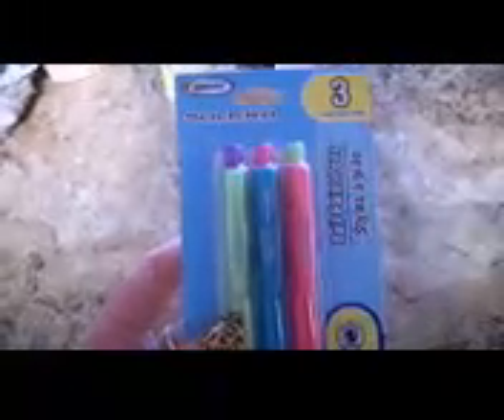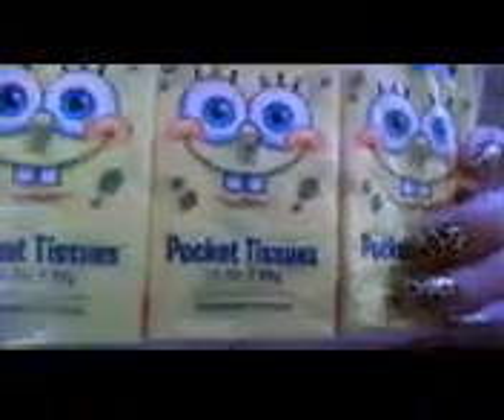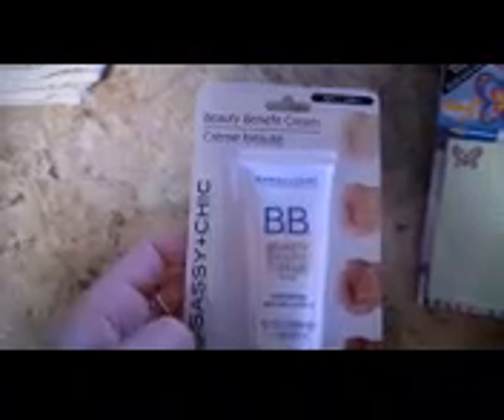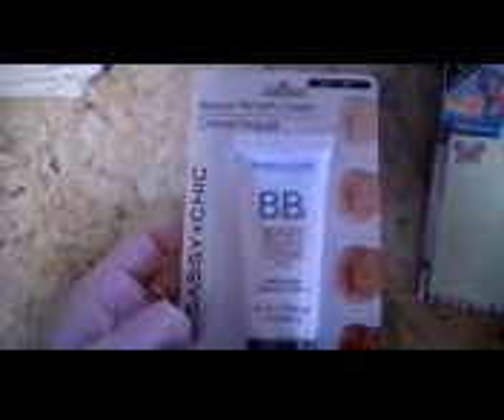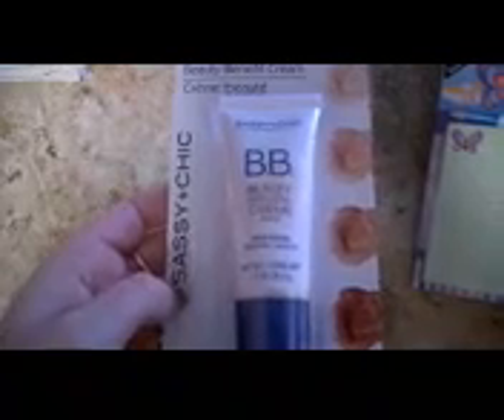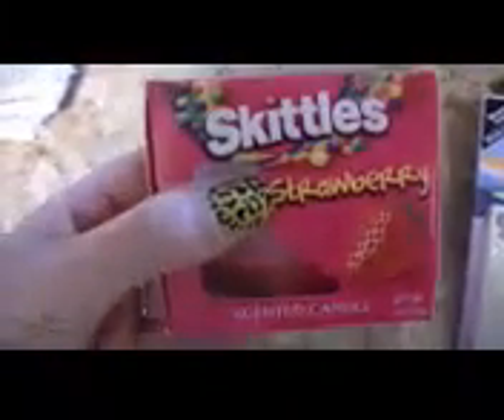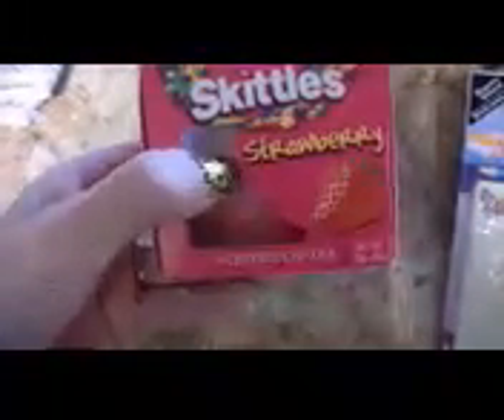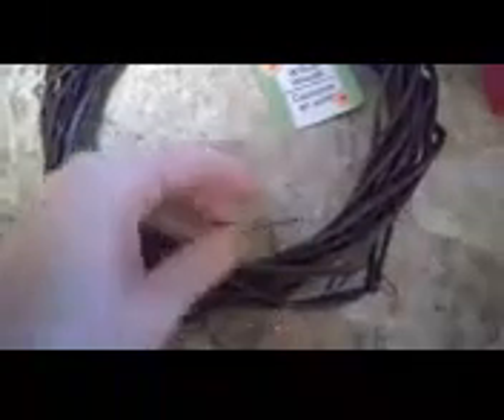dollar tree out of town haul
Dollar Tree haul from about 45 mins. away from my regular store...got some goodies!